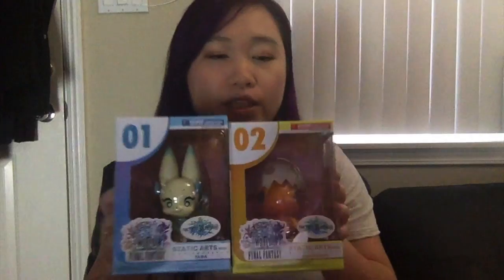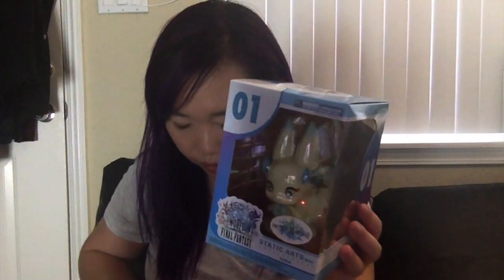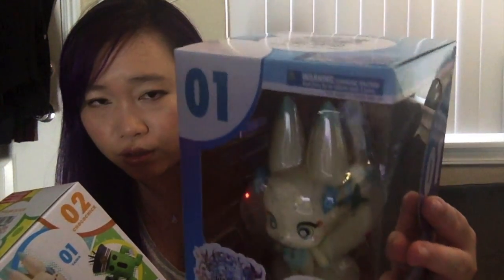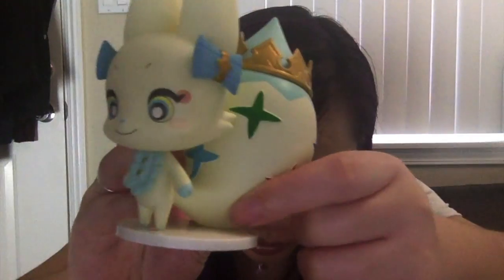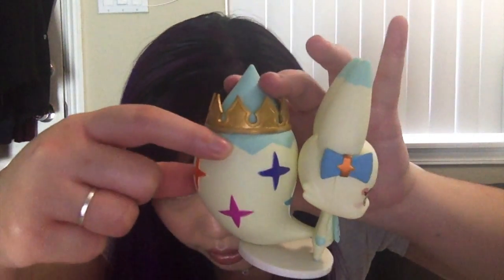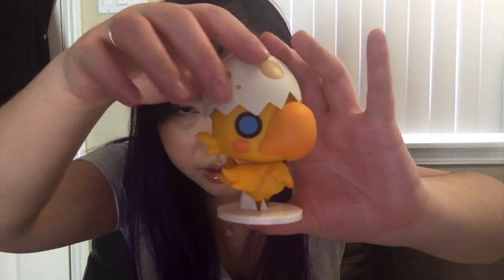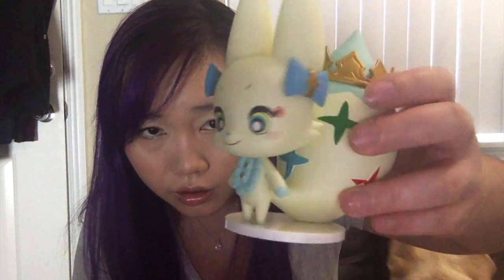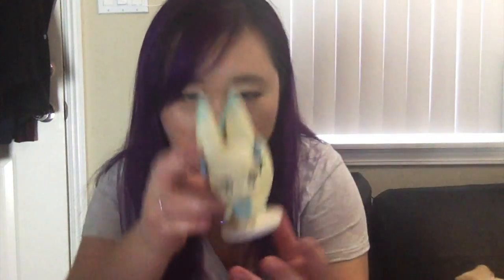Unboxing! World of Final Fantasy Static Arts Mini: Tama & Chocochick Figurines by Square Enix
Just a quick thing recorded from my laptop after work. Let me know if you want more of this type of content! ♥ xoxo

Music: World of Final Fantasy - World of Nine Wood Hills